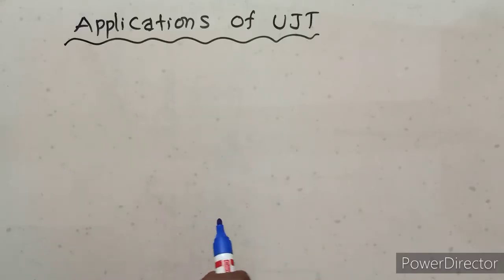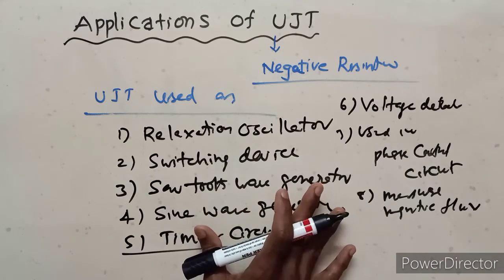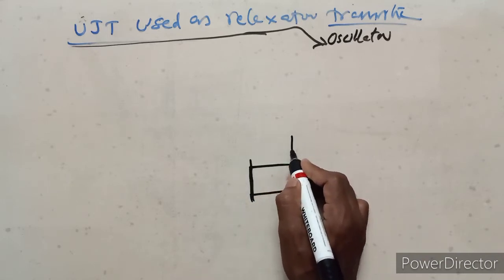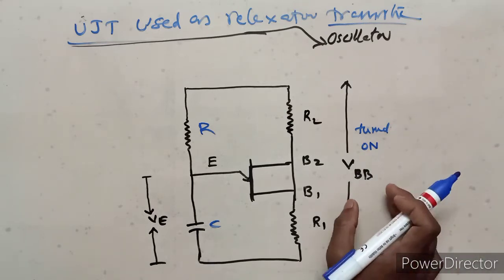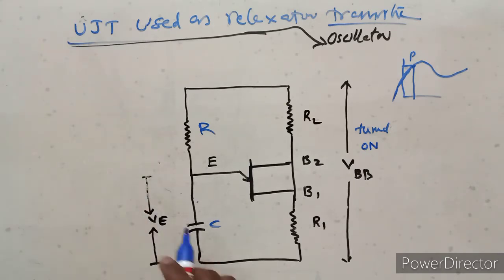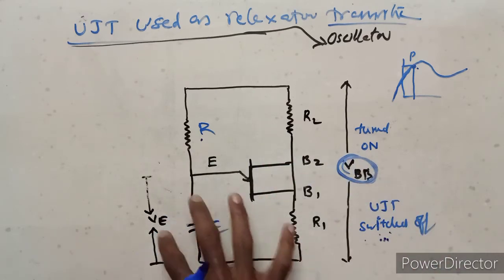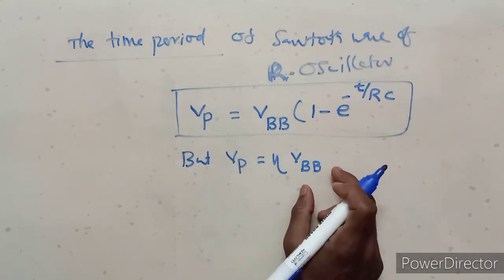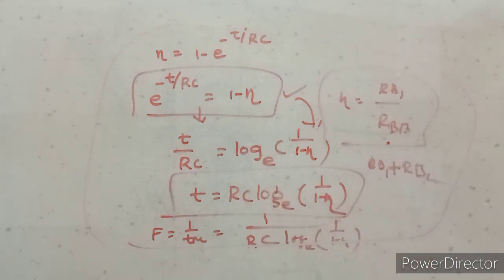APPLICATIONS OF UJT, USED AS RELAXATION OSCILLATOR -MV ELECTRONICS MADE EASY# SAWTOOTHED WAVE#